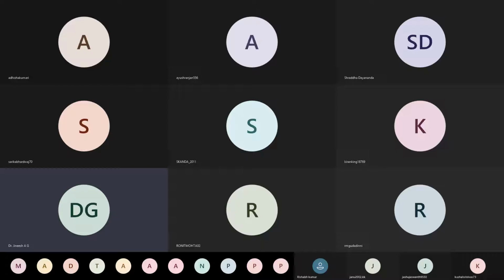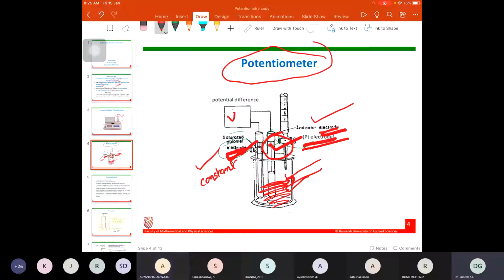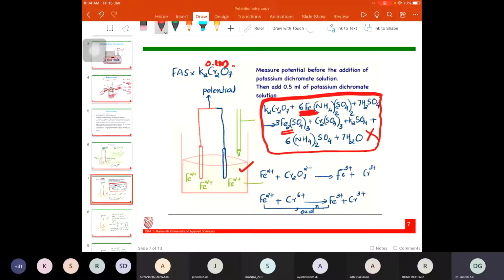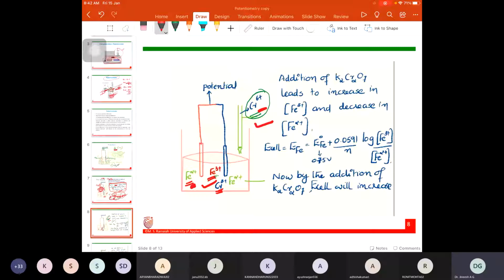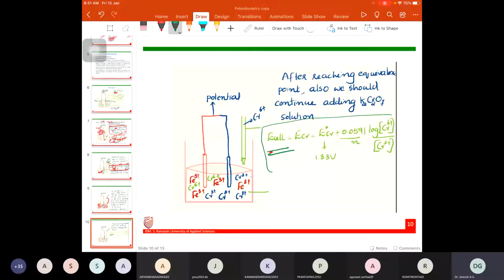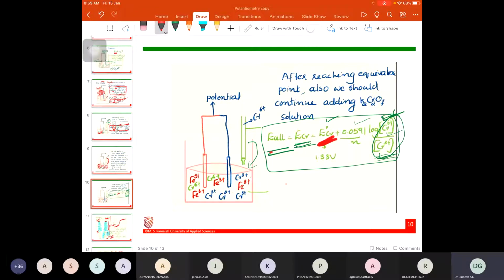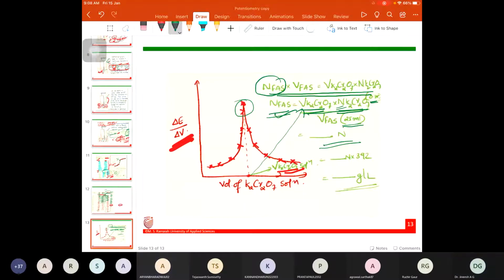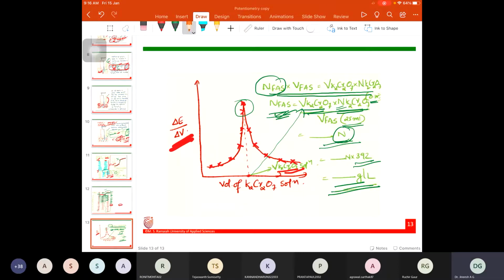Chemistry Lab 2